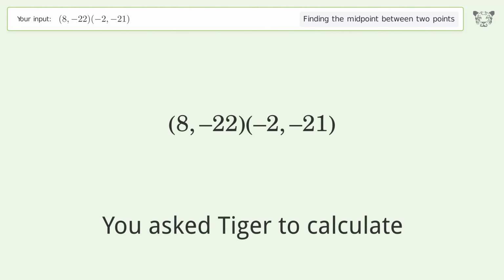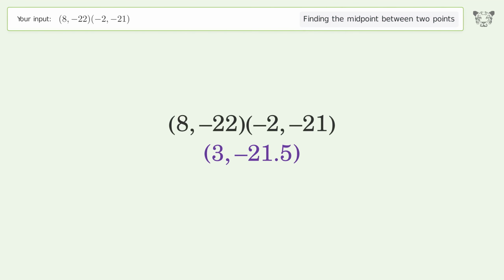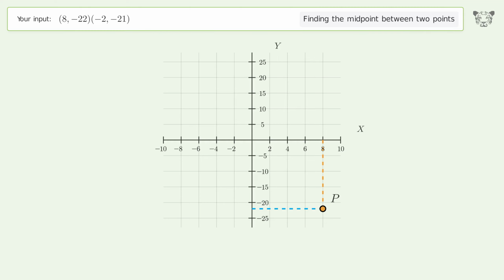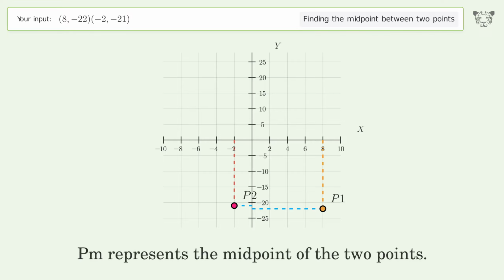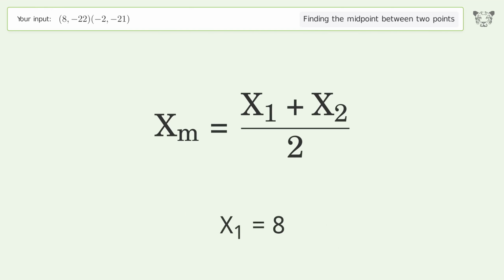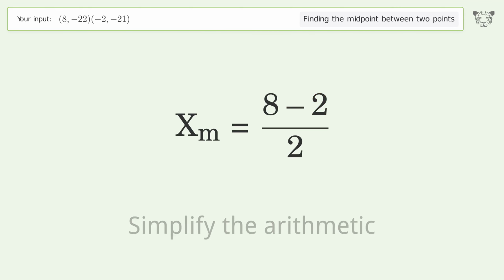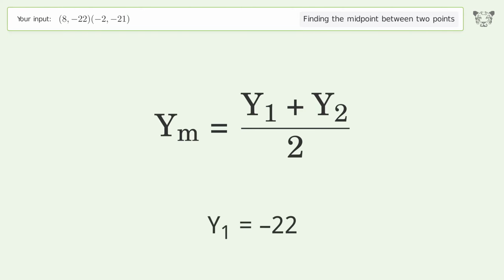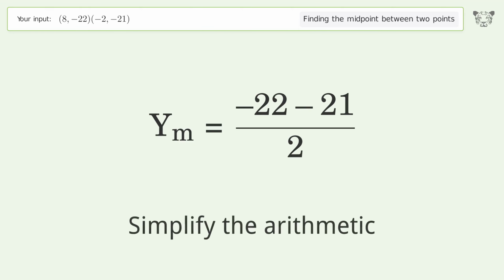Find the midpoint between two points p1 (8,-22) and p2 (-2,-21): Step-by-Step Video Solution